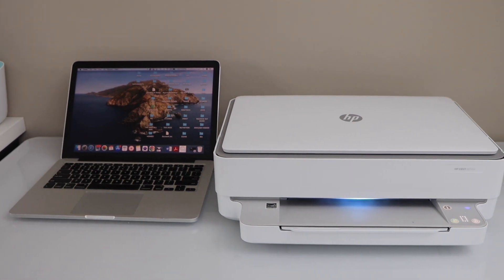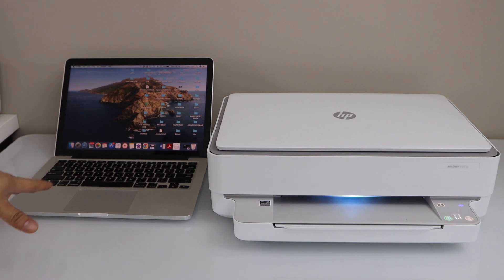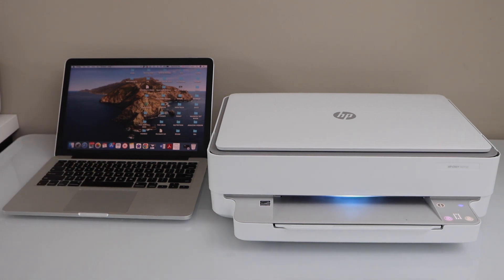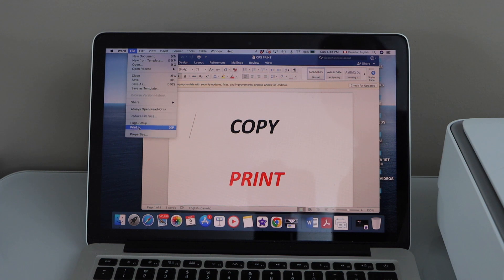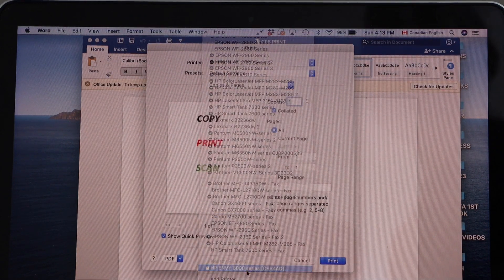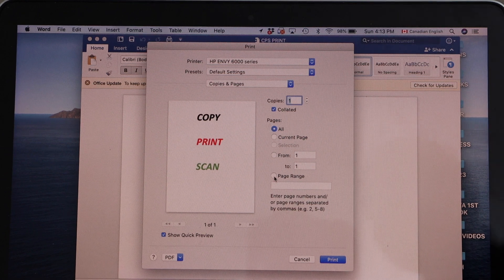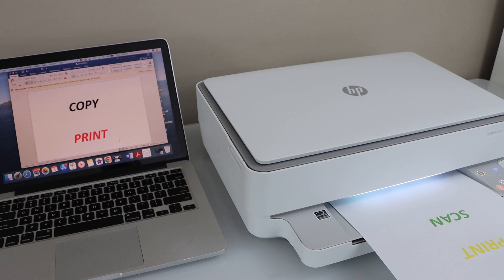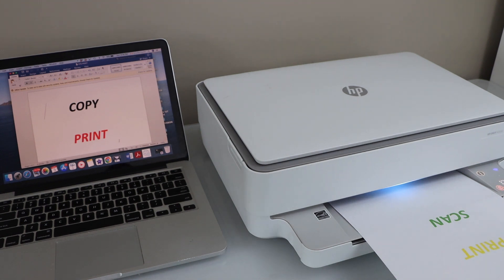How To Print From A Laptop To HP Envy Printer !!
This video reviews how to print from your laptop or Macbook to A HP Envy 6000, 6400 series printers. This helps in the HP Envy 6000, 6020, 6022, 6030, 6032, 6052, 6055, 6055e 6075, 6452e and 6455e All-in-one Printers.